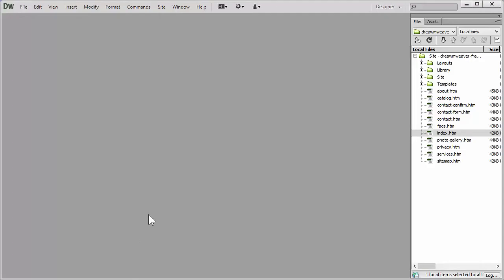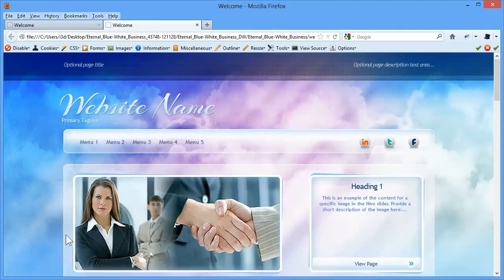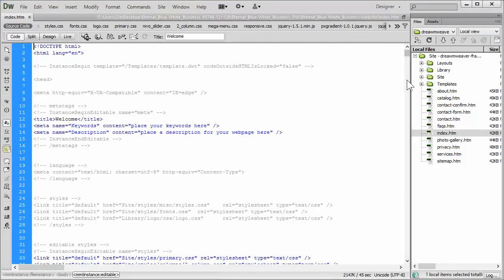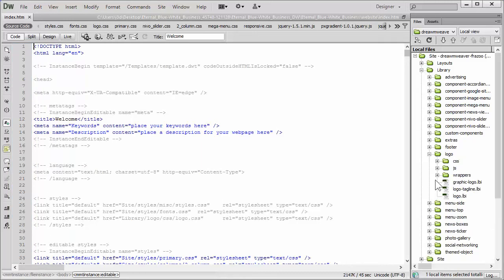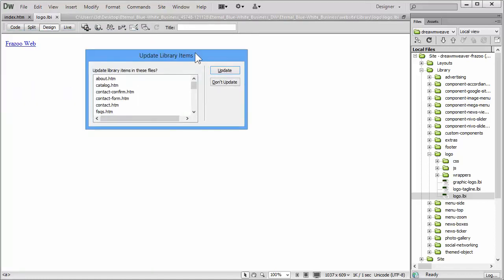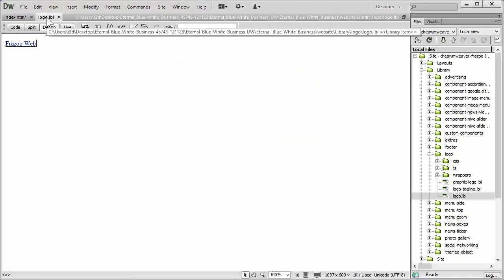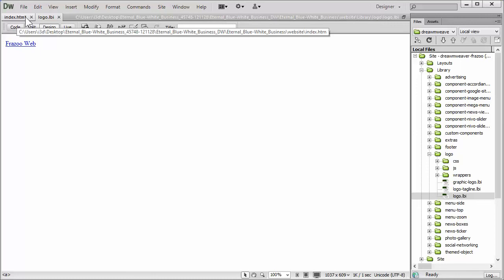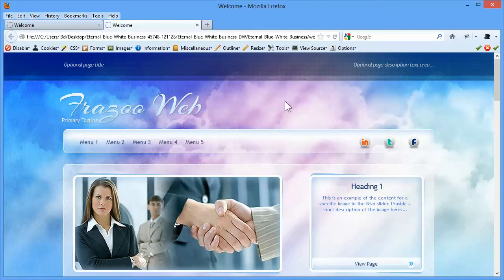vd dw chapter5 step1 testing your installation